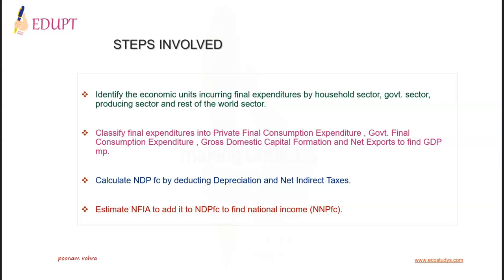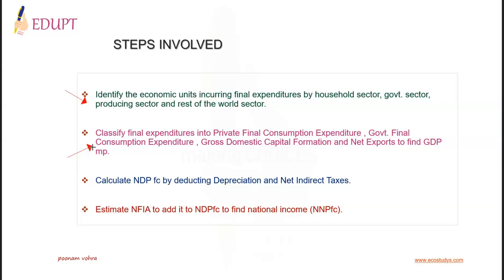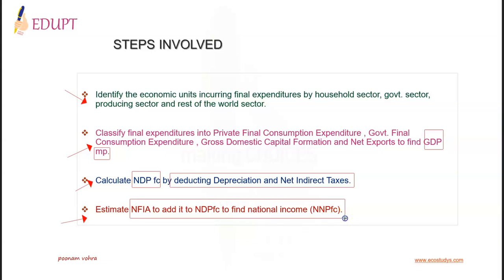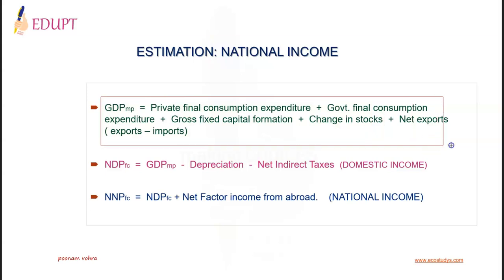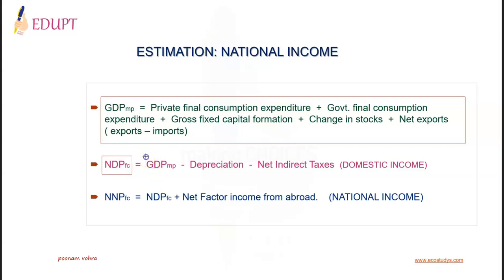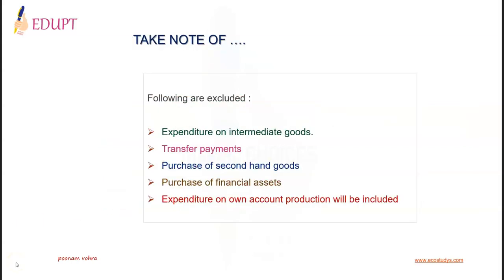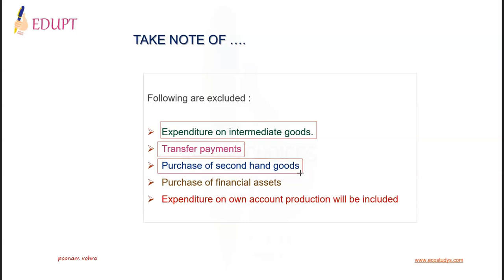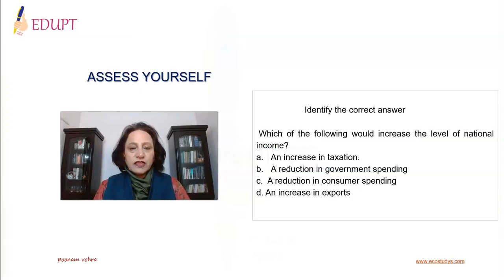Expenditure Method - Steps | Class 12 Macroeconomics | CBSE & ISC Board Exam 2026 | EcoStudys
📖 Expenditure Method – Steps — fully explained for CBSE & ISC Class 12 Macroeconomics Board Exam 2026.

In this video, Poonam Vohra walks through the complete step-by-step procedure for calculating National Income using the Expenditure Method for Class 12 Macroeconomics | CBSE & ISC Board Exam 2026.